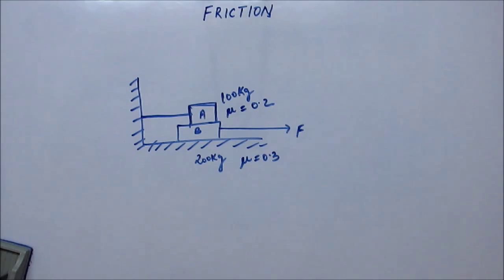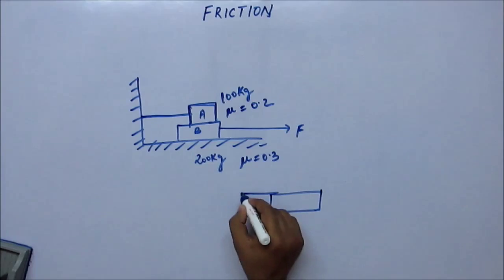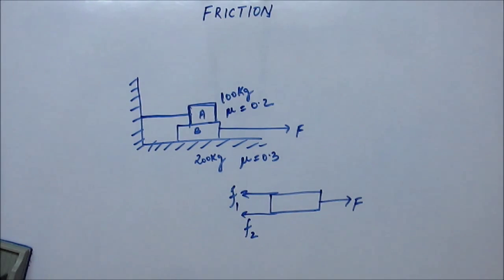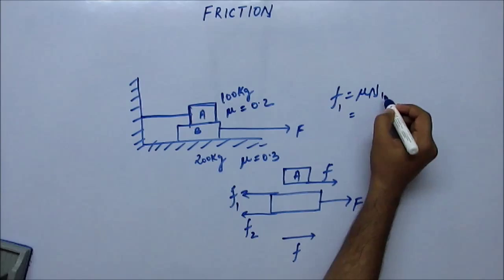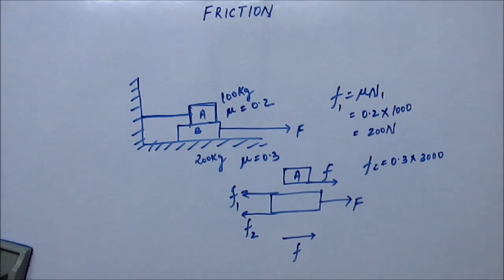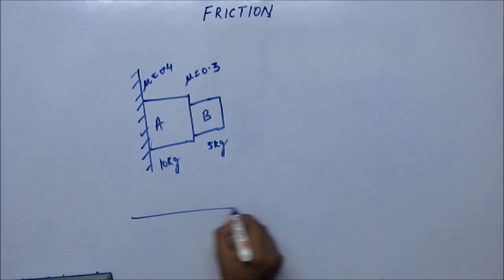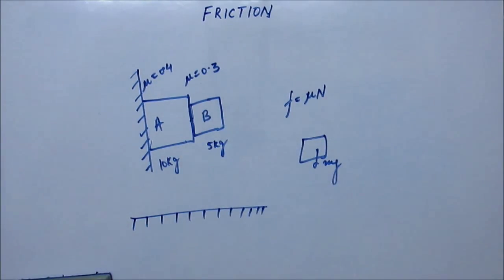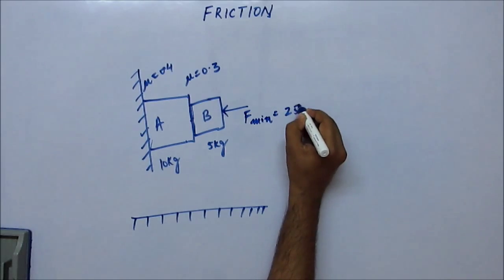Friction, IIT JEE Physics Lecture 6